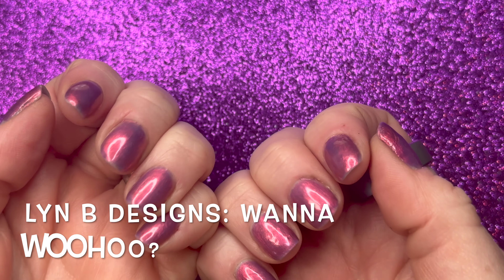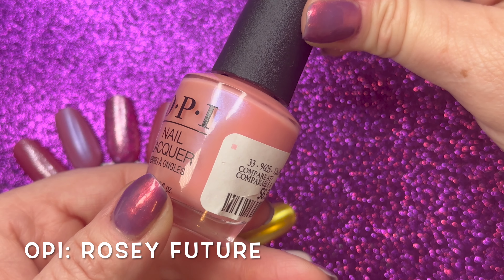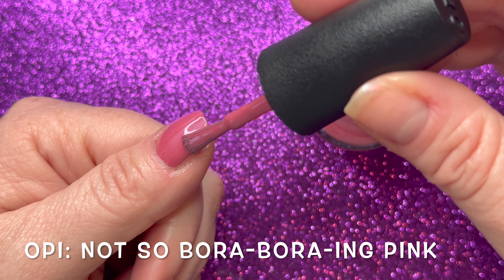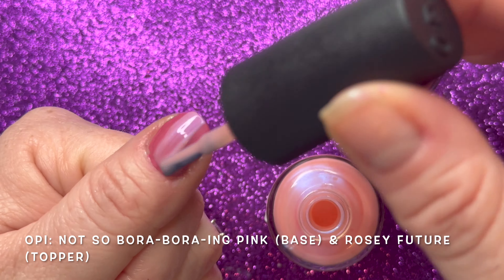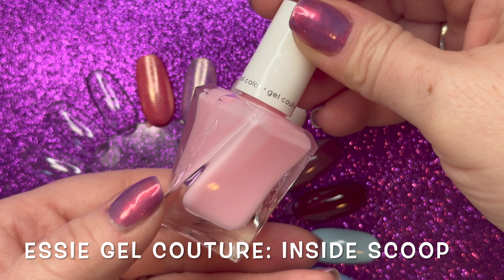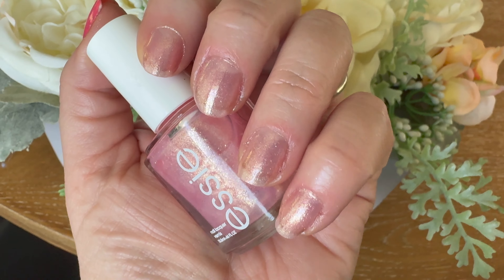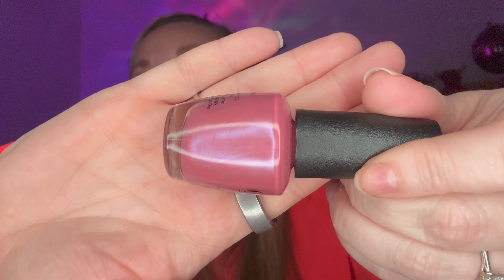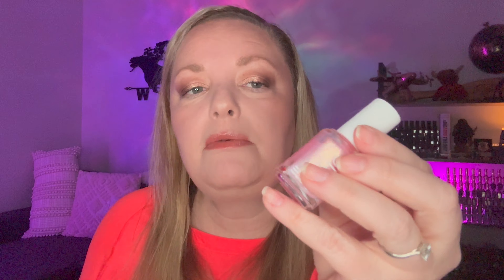HUGE MAINSTREAM NAIL POLISH HAUL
Hello everyone!  I found some beautiful polishes from Winners and Shoppers Drug Mart (here in Canada) the other day.  It seems I had a thing for PINK polishes lol.  Hope you enjoy by haul, review and swatches.  Thank you all so much for your support. Hope you enjoy!

Snap Chat: CanadaKim1978
***Nelson’s IG: adventure_submariner